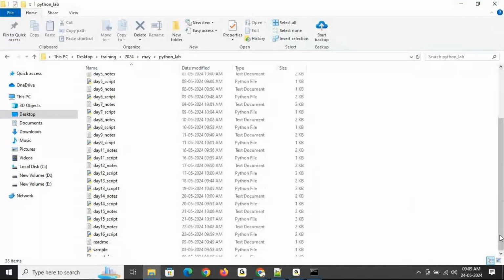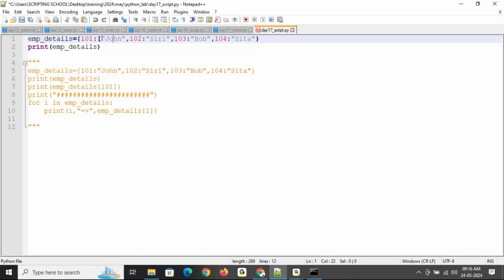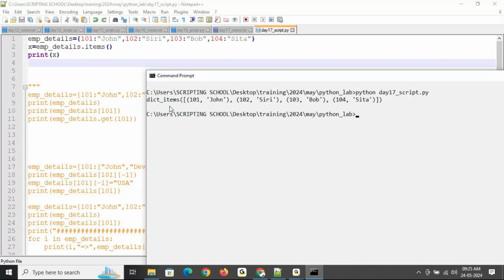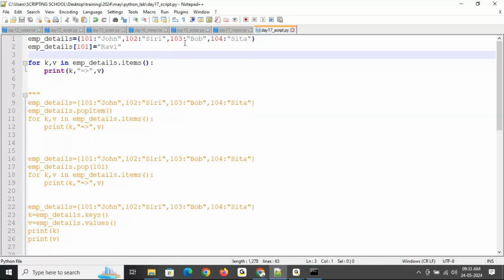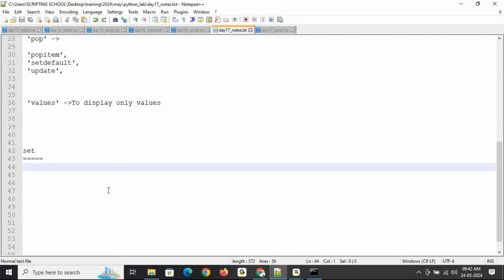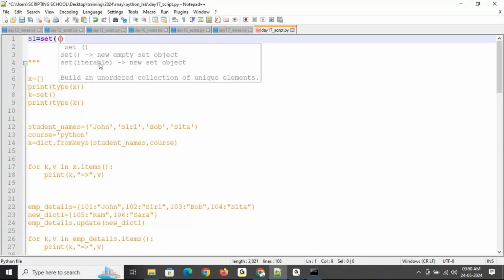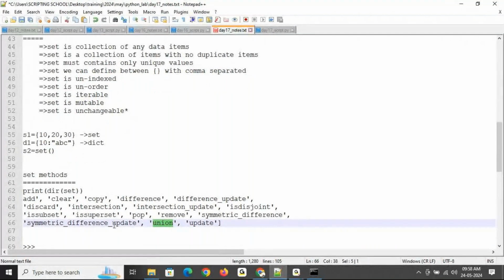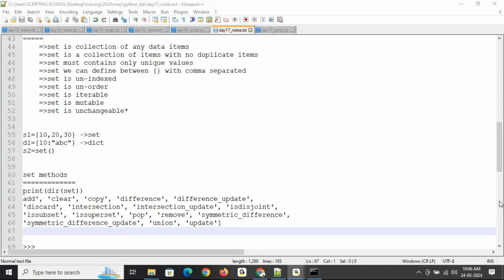python class 25th May 24